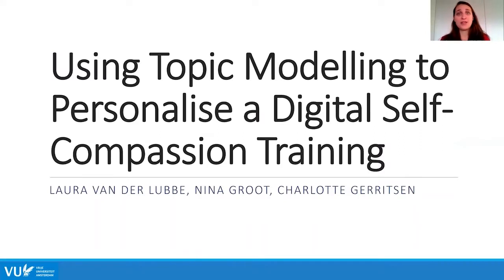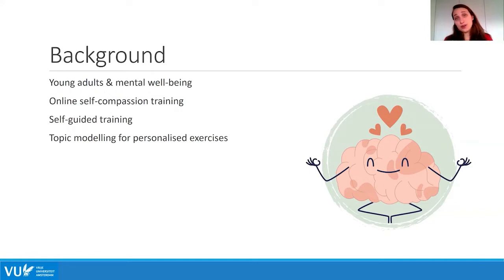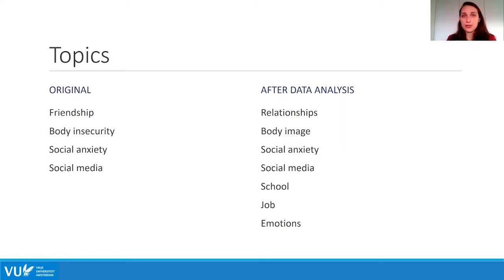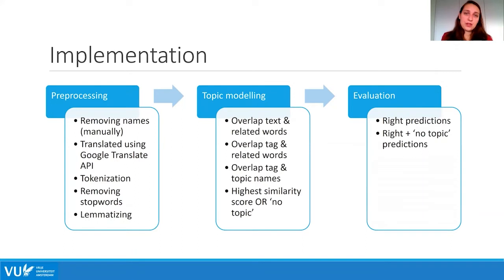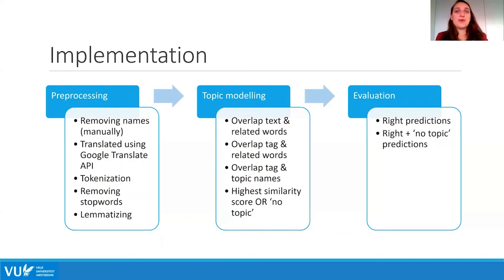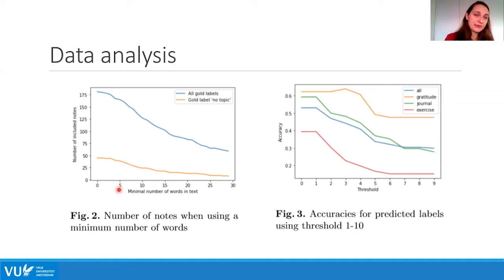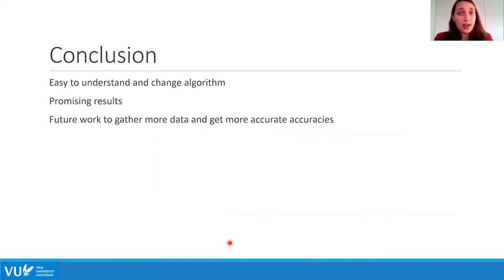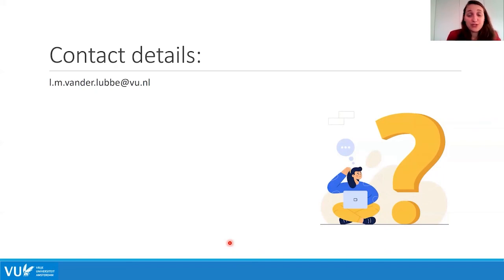Using Topic Modelling to Personalise a Digital Self Compassion Training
Authors: Laura van der Lubbe (Vrije Universiteit Amsterdam); Nina Groot (Vrije Universiteit Amsterdam); Charlotte Gerritsen (Vrije Universiteit Amsterdam)
15th EAI International Conference on Pervasive Computing Technologies for Healthcare